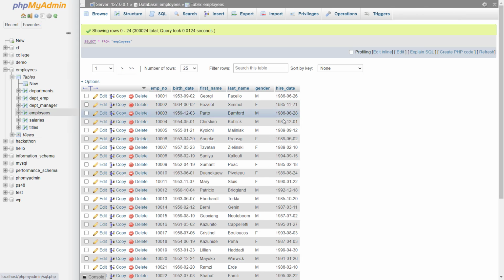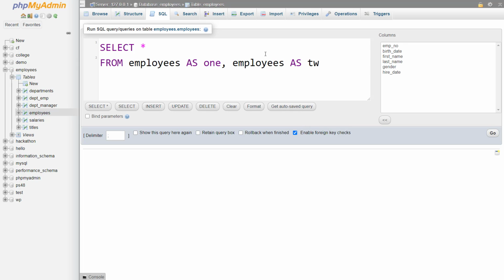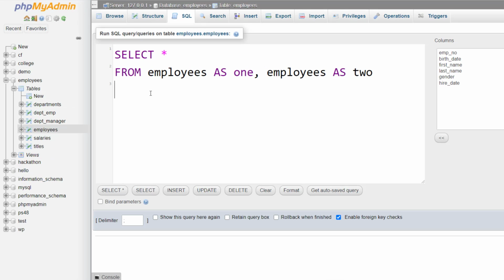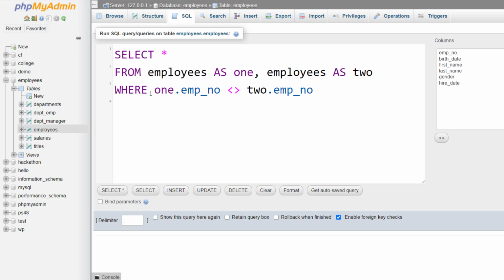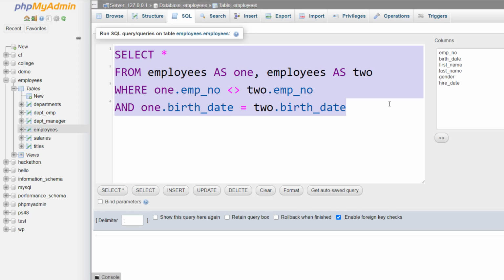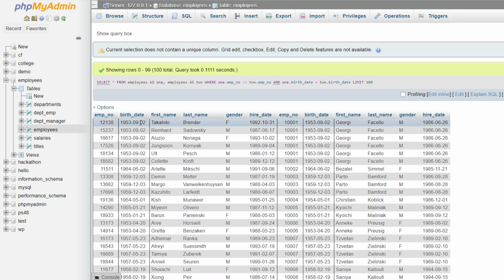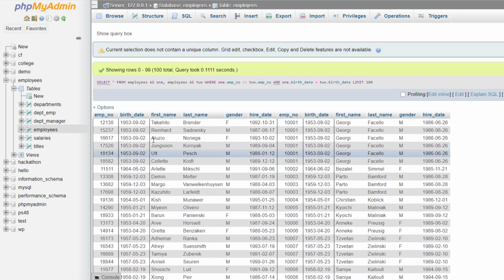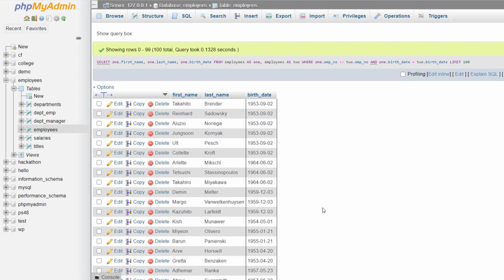Self JOIN - SQL Course